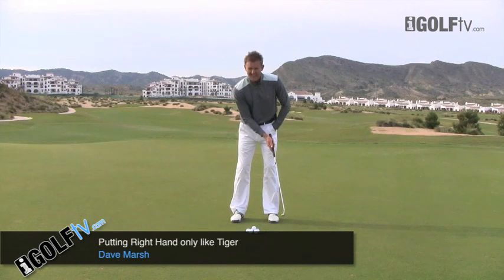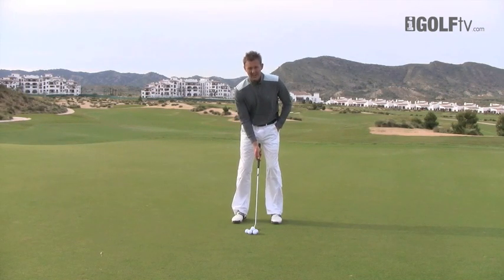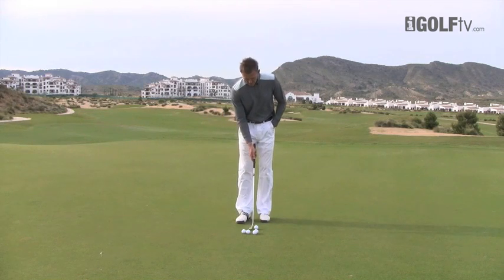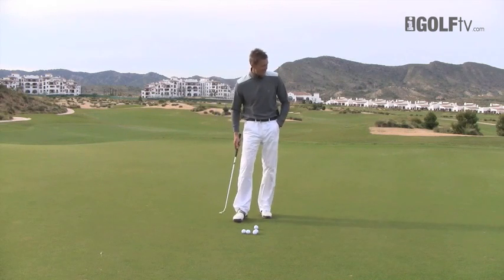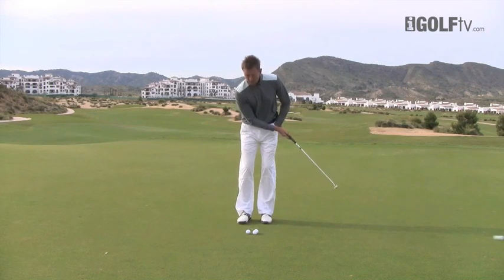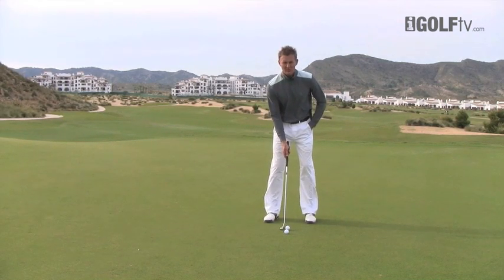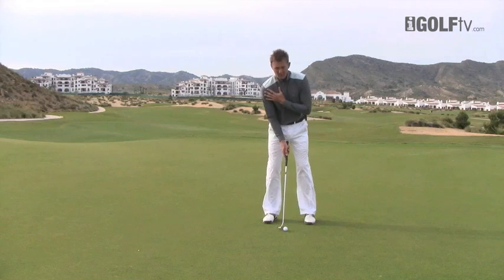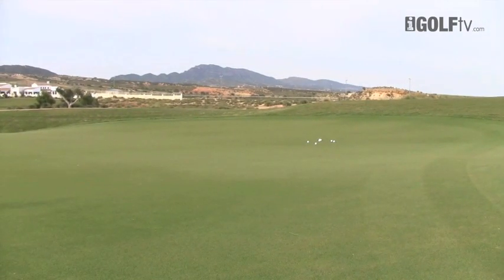Golf Tips tv: Putting right hand only like Tiger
Tiger was practicing using this technique at the British Open 2010 it helps him get the flow of his putting stroke.